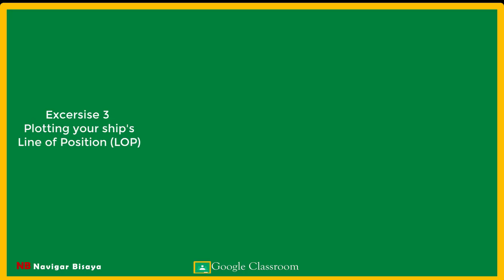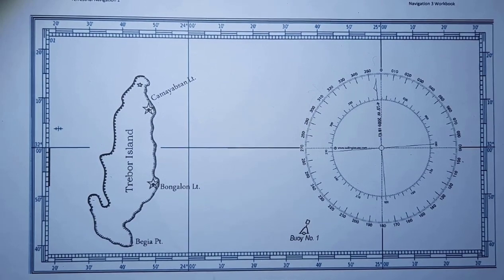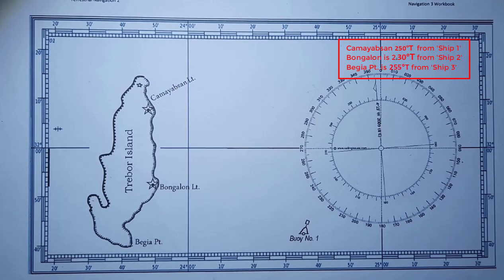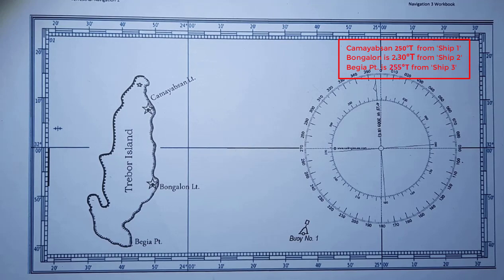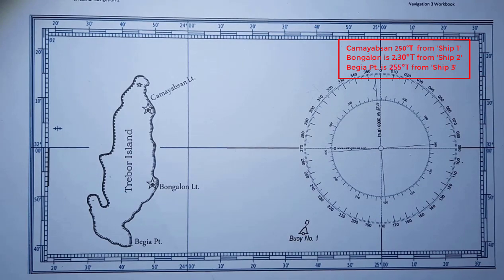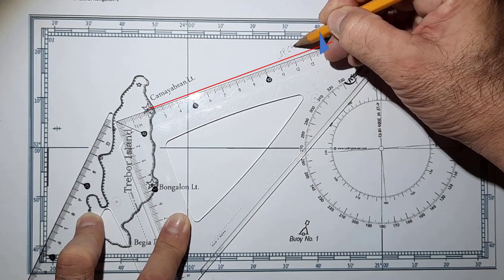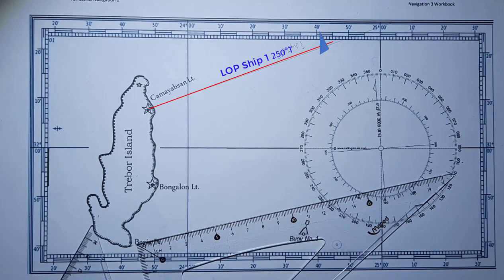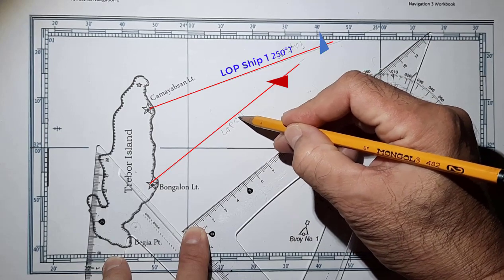EMTEC 101 Exercise 3 Plotting Line of Position LOP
MTEC 101- Exercise 3 Plotting Line of Position LOP